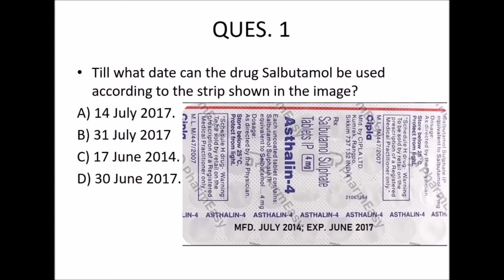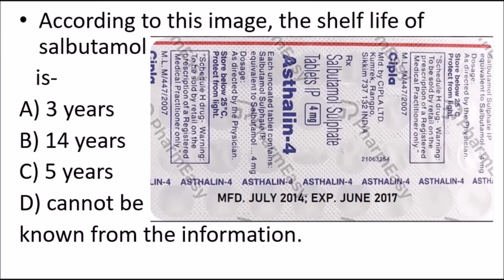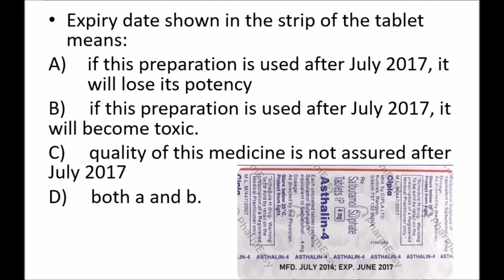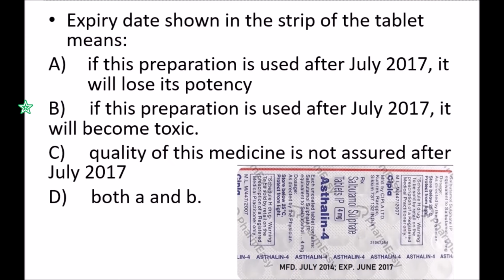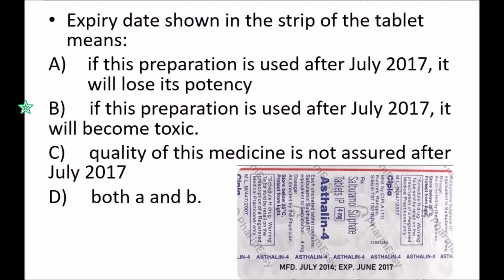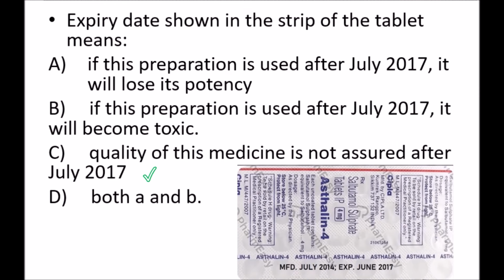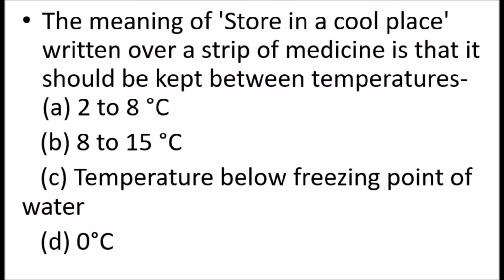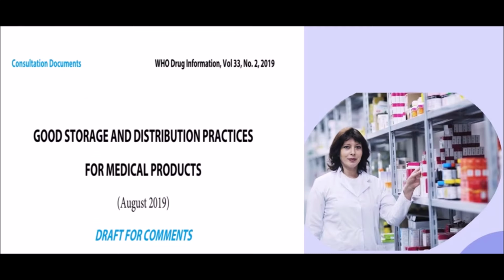NEET PG Questions from General Pharmacology | Shelf Life | Expiry date | Storage Conditions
Myself Dr Rakesh Verma, Assistant Professor, Pharmacology, Institute of Medical Sciences, BHU. Did my MBBS & MD from King George's Medical university, Lucknow. This channel will explain you various concepts and articles related to pharmacology and medicine. Channel will also discuss the NEET pattern questions for medical PG entrance exam and will provide complete explanation of the answers, along with the explanation of the topics related to the questions. Channel will explain you all the things in a quite simple and scientific way, so that you may understand even the most confusing articles quite easily and completely. all the facts told in these lectures have been taken from globally authentic and world's most trusted resources, e.g. Goodman & Gilman's Pharmacological Basis of Therapeutics, Harrison's Principles of Internal Medicine and Current Medical Diagnosis & Treatment etc. This channel will also keep on posting about the new FDA approvals, new treatment guidelines and protocols, latest medical news and topics related to general health and fitness for everyone. If you find the channel helpful; you may subscribe to this channel, like the videos, share these videos with your friends, colleagues and family. this channel promises you to bring more and more lectures on pharmacology and medicine to clear all your doubts.